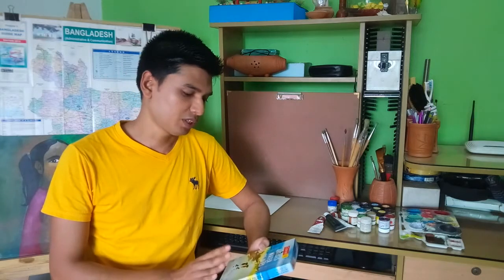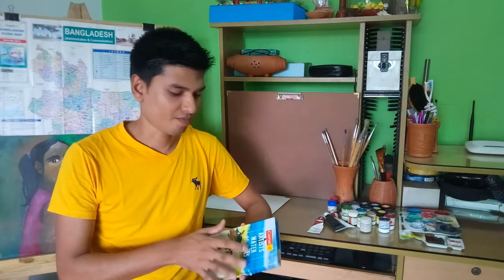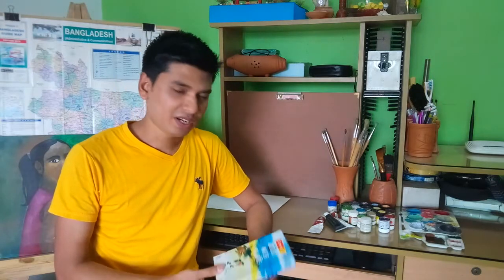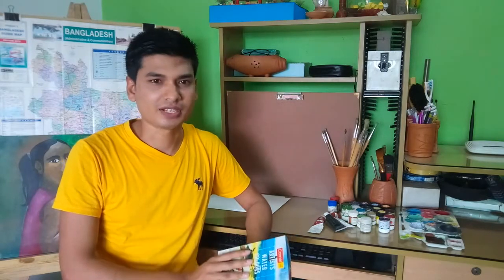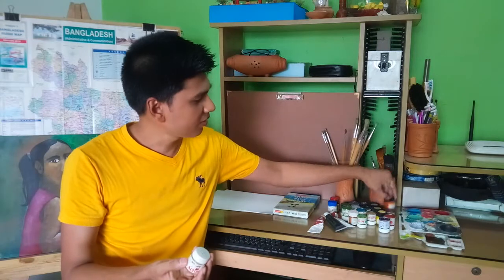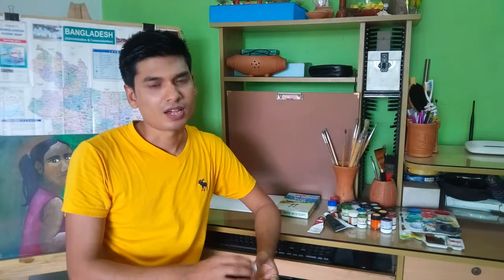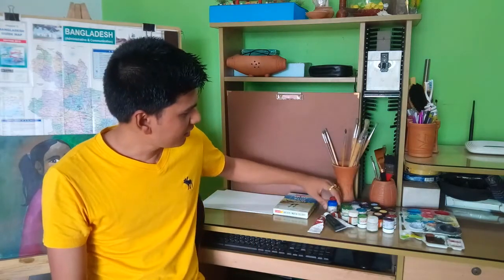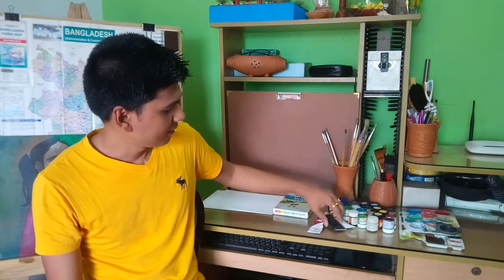What is the equipment to draw pictures at Watercolor [HD]